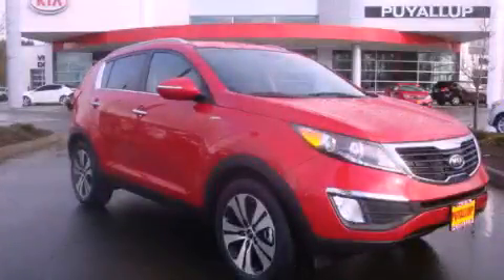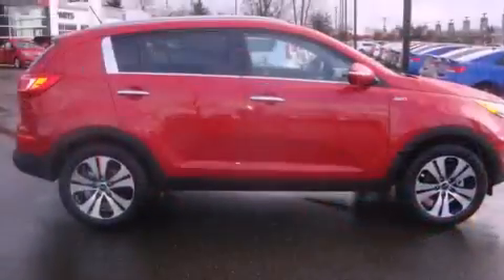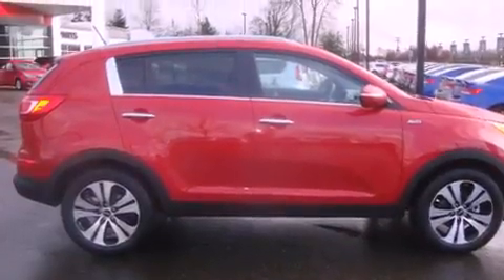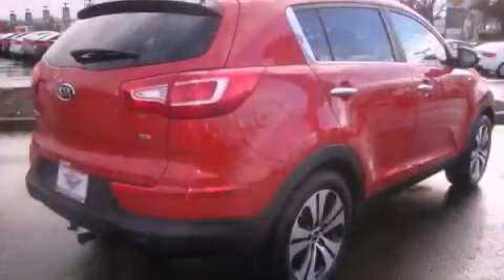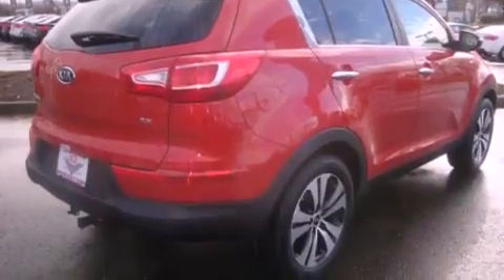2012 Kia Sportage Everett WA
Year : 2012
 Make : Kia
 Model : Sportage
 Engine : 2.4L V6 DOHC 24V
 Trans . : Automatic
 Exterior : Red
 Miles : 25
 Interior : Beige

 2012 Kia Sportage Puyallup WA